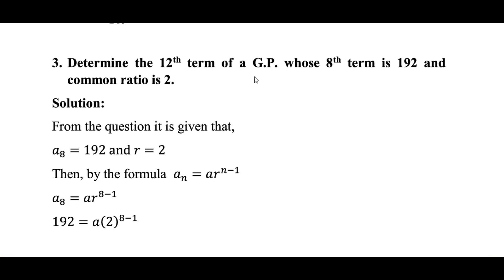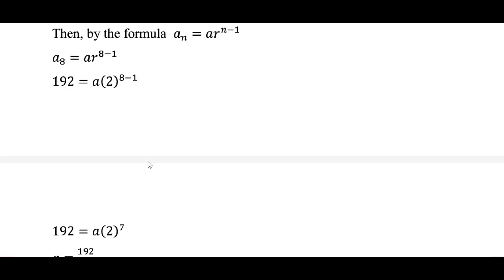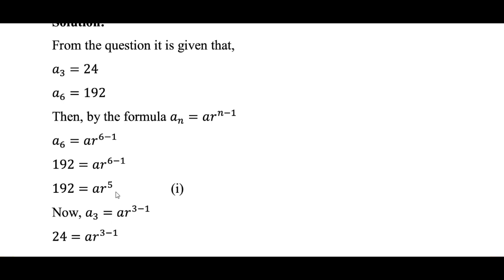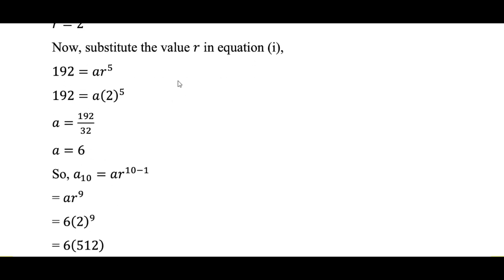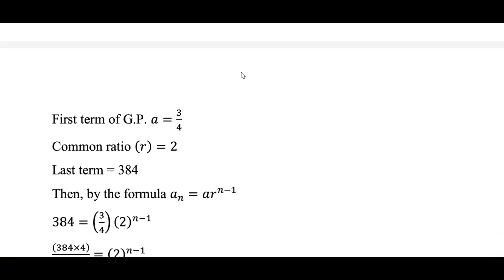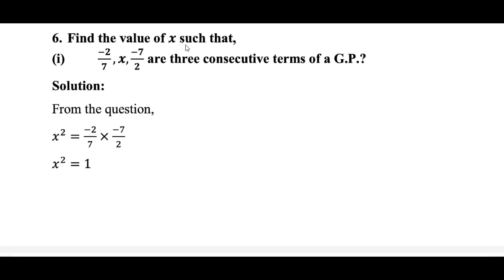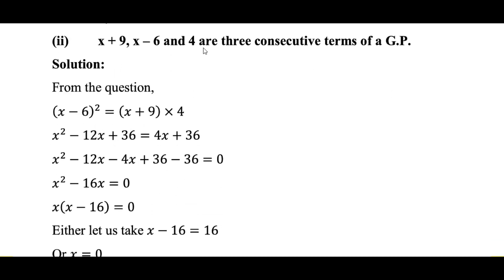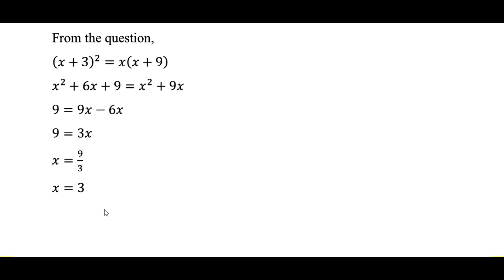Geometric Progression - 2 for ICSE, CBSE, WBBSE, B.COM, BBA, CPT, SSC CGL